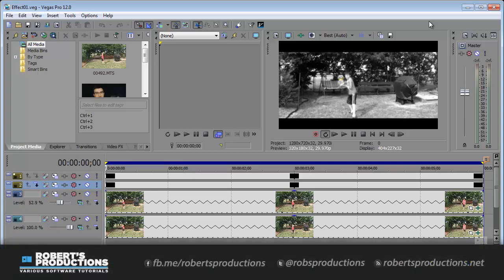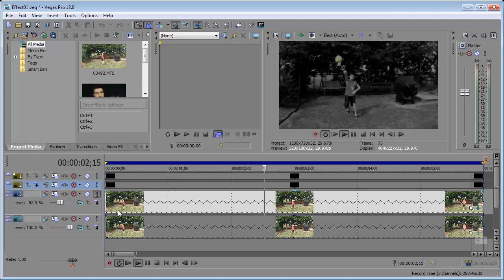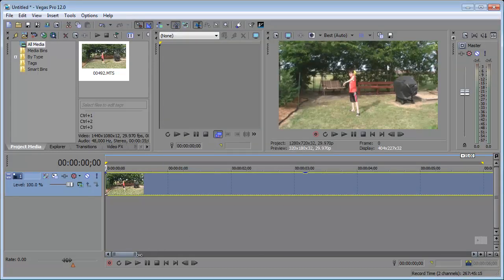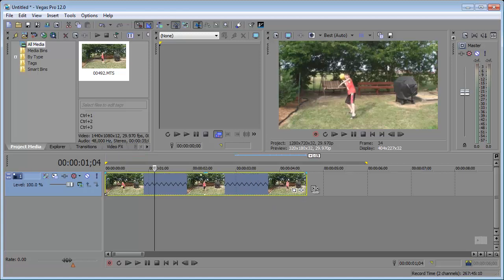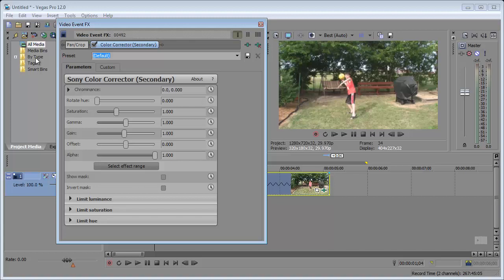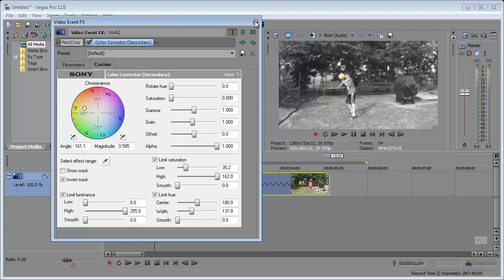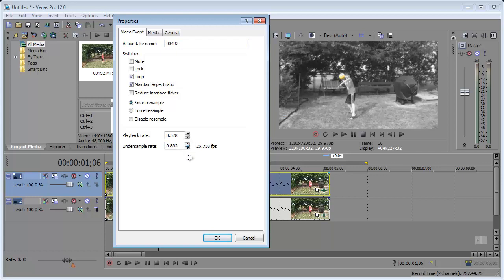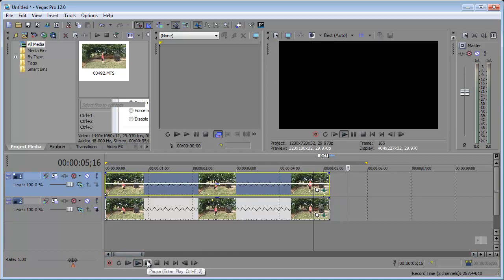Frame Jitter Effect in Sony Vegas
The other day, I came across the "No Love" music video by Eminem and noticed an effect in the video showing this choppy low frame rate effect. I became intrigued and wanted to try this out in Sony Vegas. In this series of tutorials, I will take a look at various effects in commercials, music videos, movies, etc. and show you how you can produce some of the same effects in Sony Vegas Pro 12.

Let us know what you'd like to see done in Vegas Pro 12 in the comments below!